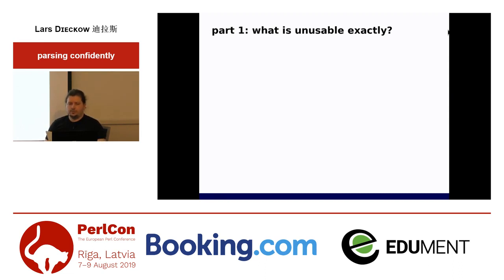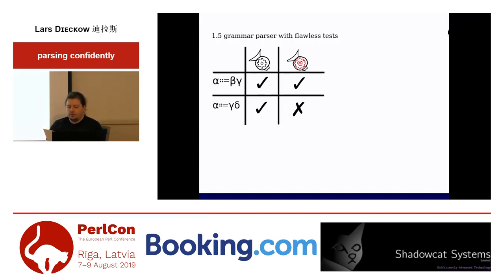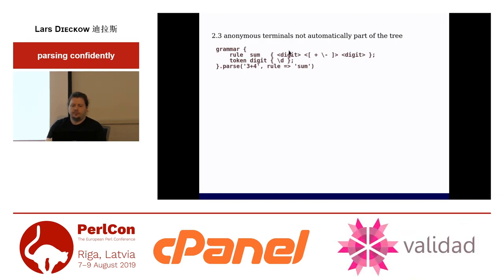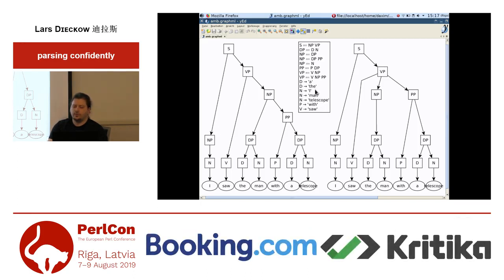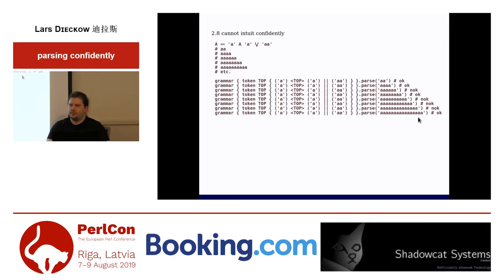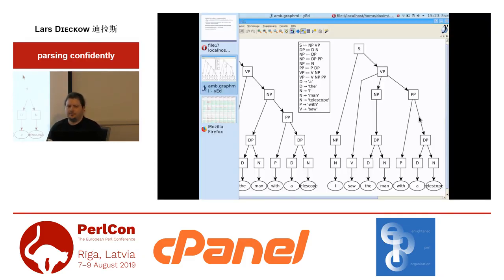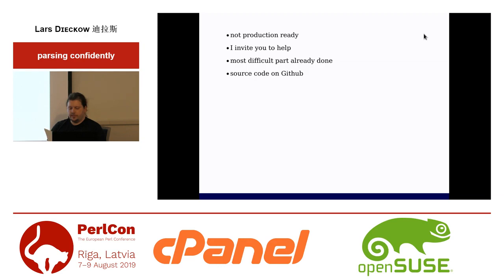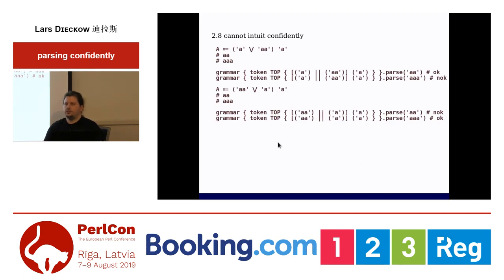Lars Dɪᴇᴄᴋᴏᴡ 迪拉斯. Parsing confidently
This topic occupies me since 2014 when I was programming my first compiler. As I found out in the past years, many grammar parsers are unsuitable for the general case because they cannot deal with certain edge cases that can occur quite often. Since then I dove deeply into the topic and read 25 scientific papers and had to conclude that the situation is worse than assumed earlier. I prospect how we can get the problems that not widely known outside academic circles under control and do it better.